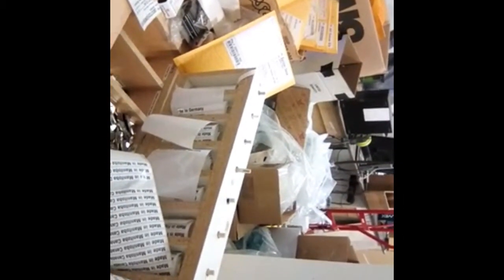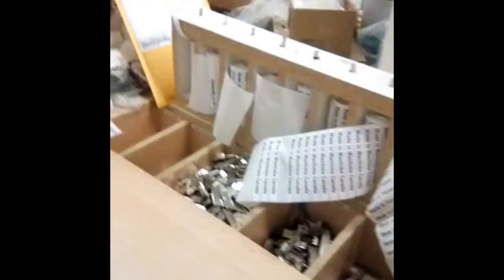Shipping Eliminating Inventory